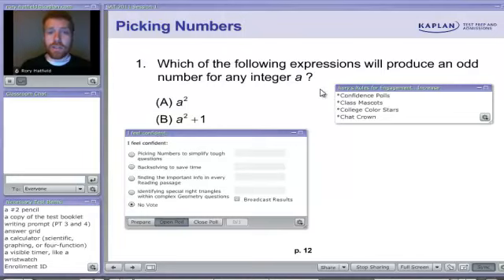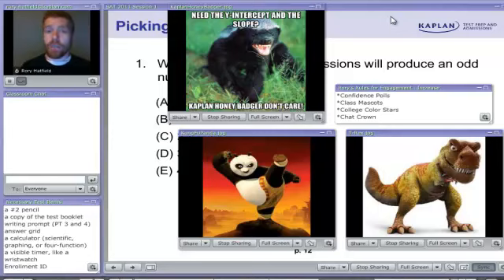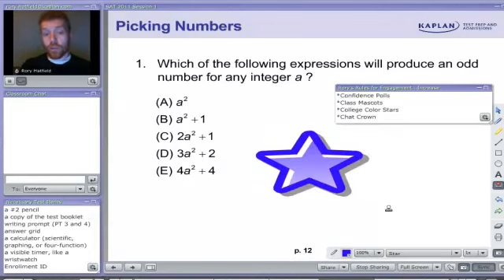How to Make SAT Class Fun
Kaplan Instructor Rory Hatfield explains how to make SAT class fun for Pre-College students using graphics and interactive polls.